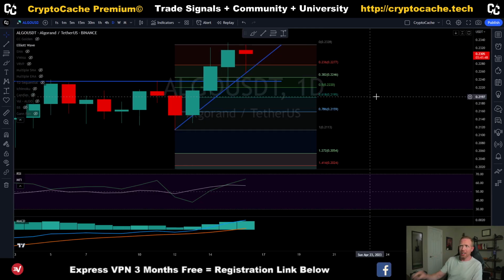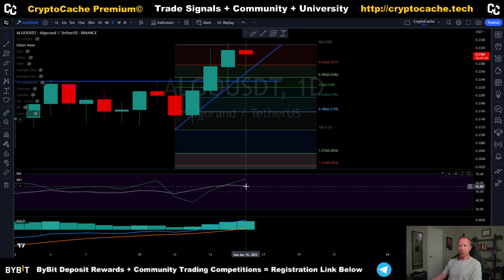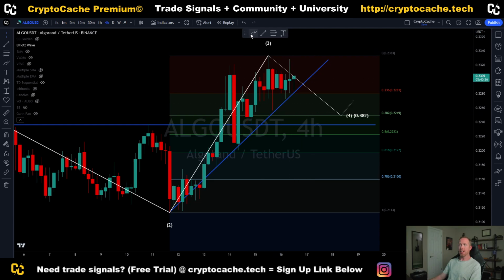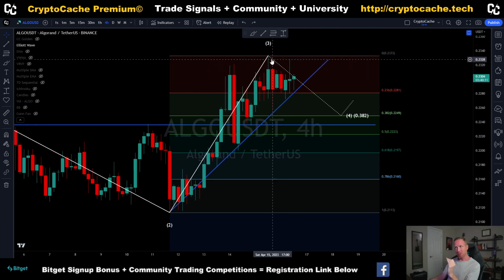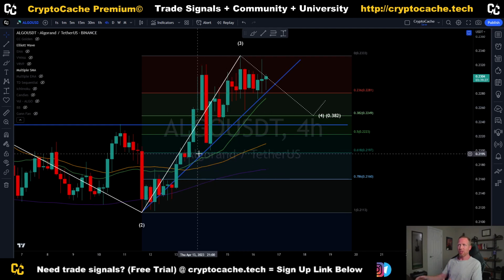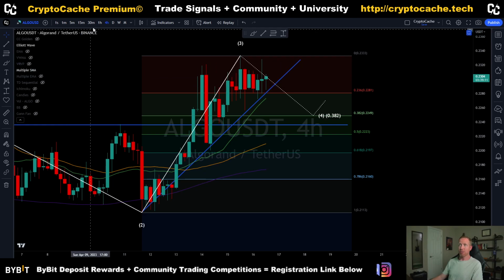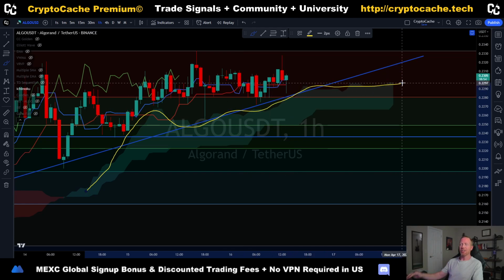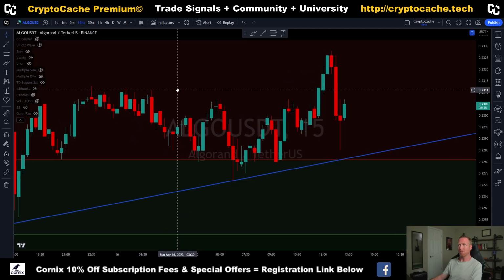ALGORAND ALGO NEWS - TECHNICAL ANALYSIS, FIBONACCI, ELLIOTT WAVE PRICE PREDICTION UPDATE APRIL 2023